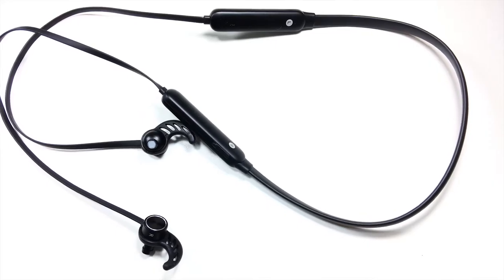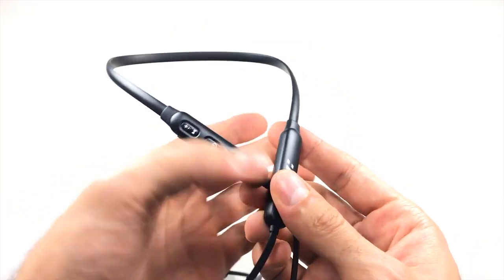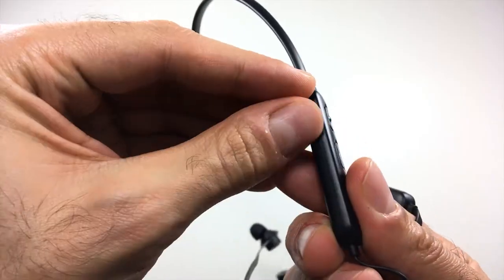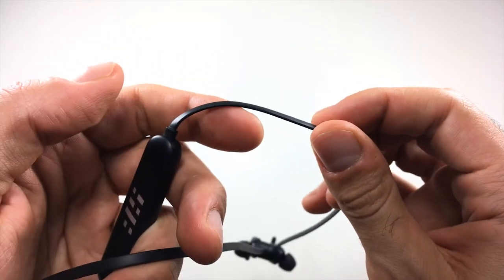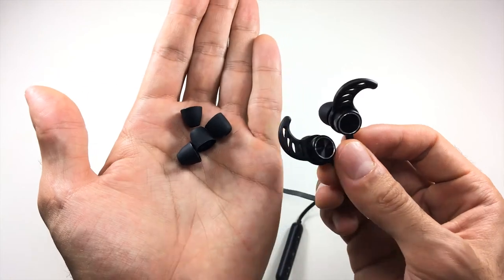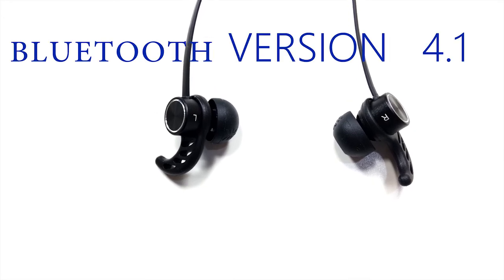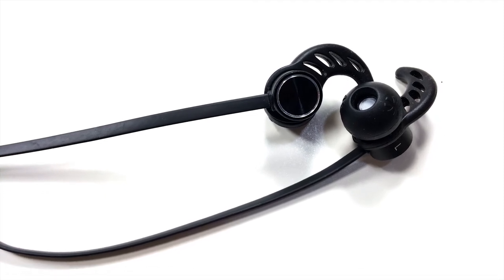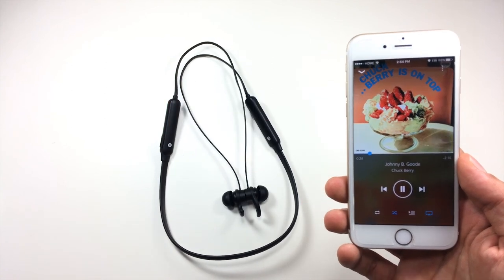Siroflo X18 - Earphones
These Are the Siroflo X18 Wireless bluetooth earphones.
They cost under $20

The Siroflo X18 have a neckband that go around the neck.
I wouldn't really say that they're suitable for running since the neckband does bounce while running with these on.
The earphones stay in my ears though they fall out of my ear canals.

- Display Battery Status On iOS:

Specifications:
- Bluetooth version: V4.1
- Charging time: About 1hrs
- Standby time: Up to 380hrs
- Frequency range: 2.4GHz - 2.48GHz
- Bluetooth profiles: A2DP, AVRCP, HSP, HFP
- Operating distance: Up to 33 feet ( free space )